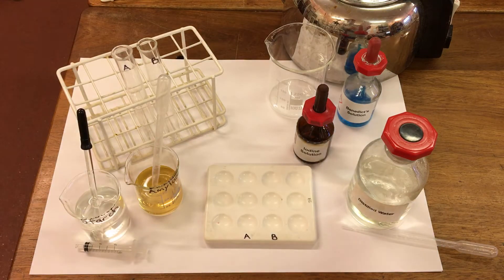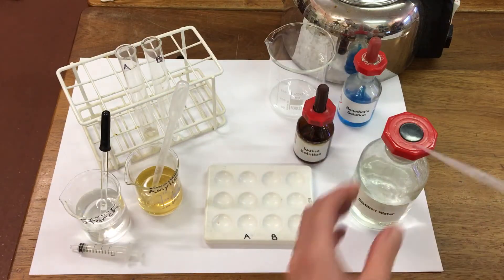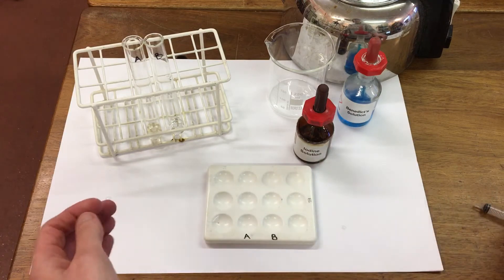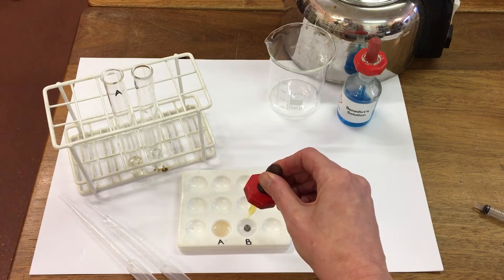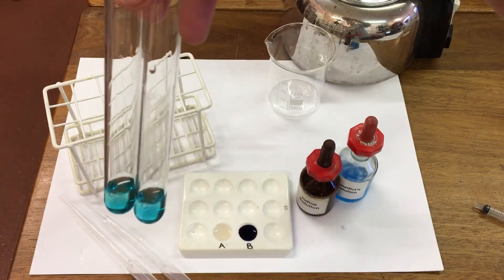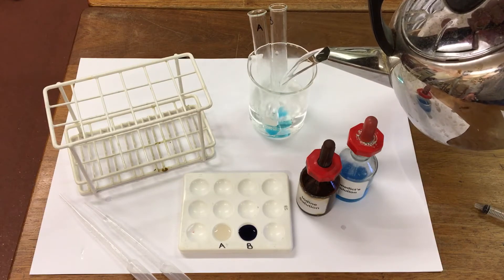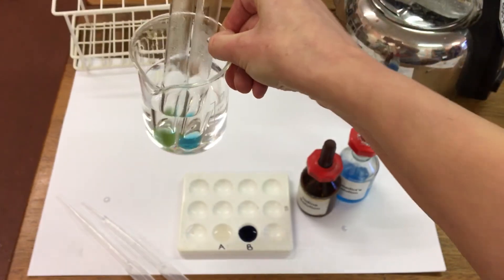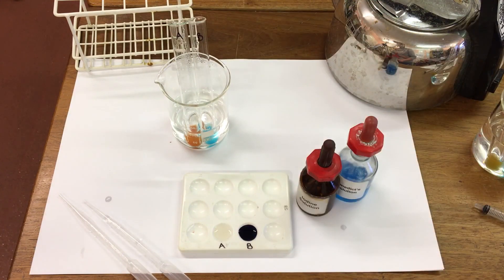Starch and amylase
S3 Biology - Starch solution with the enzyme amylase.